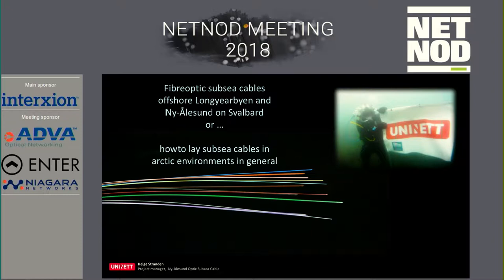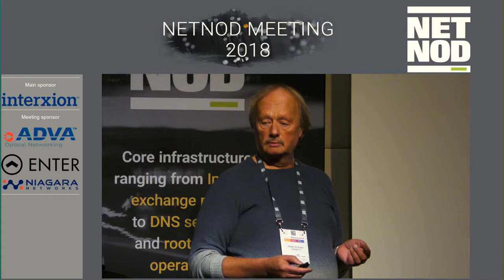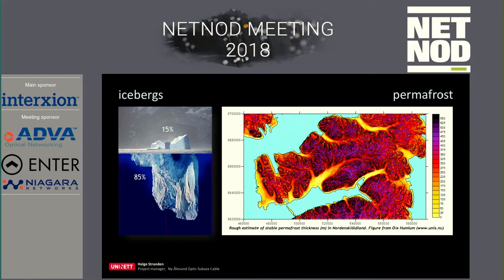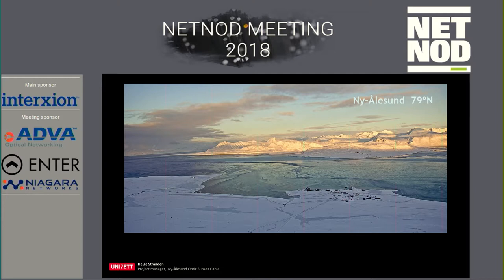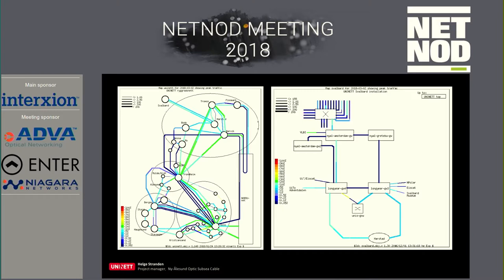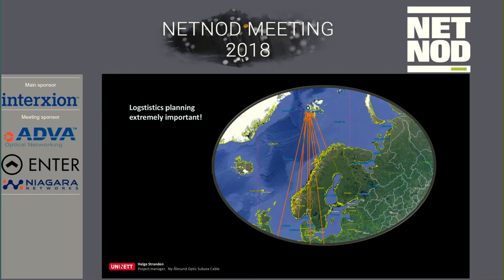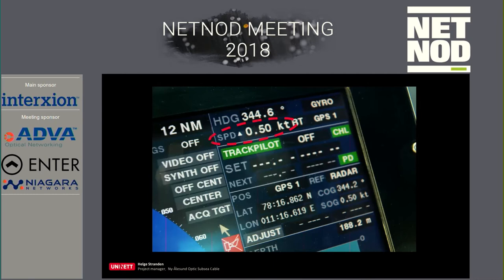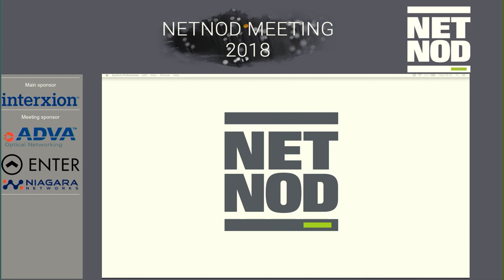Establishing optic research network in arctic environments, Helge Stranden